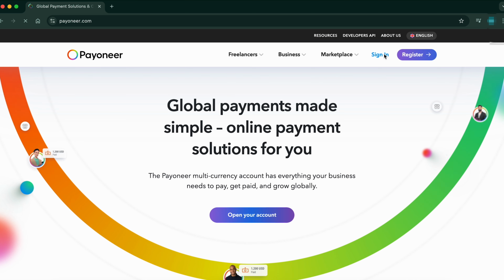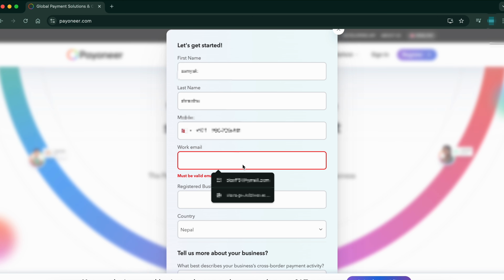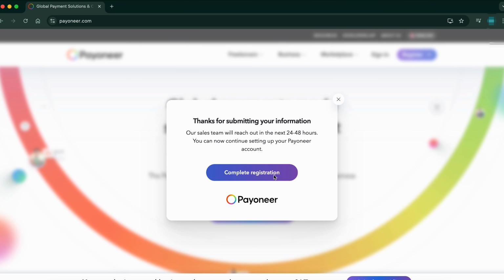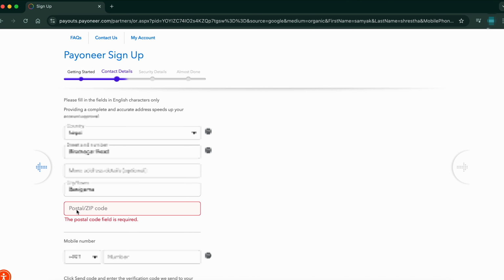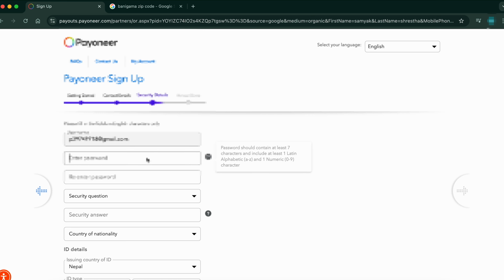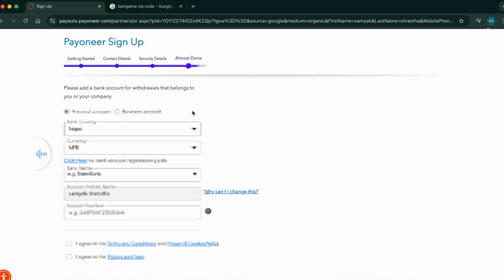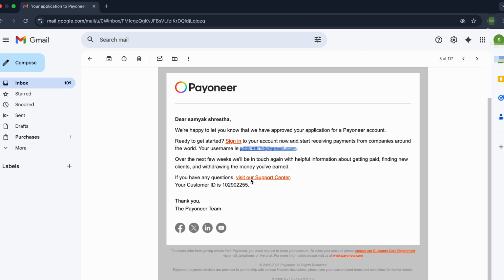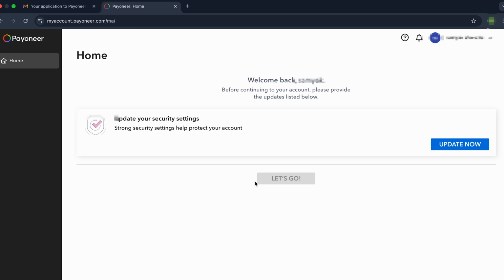How to Create And Verify Payoneer Account 2026 Step By Step Complete Verification Guide